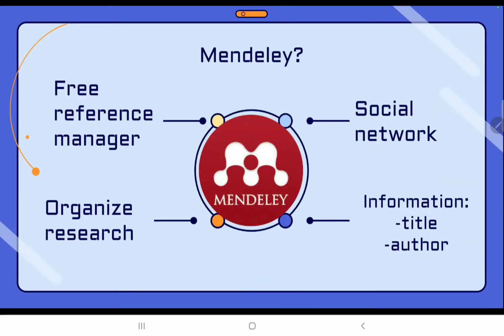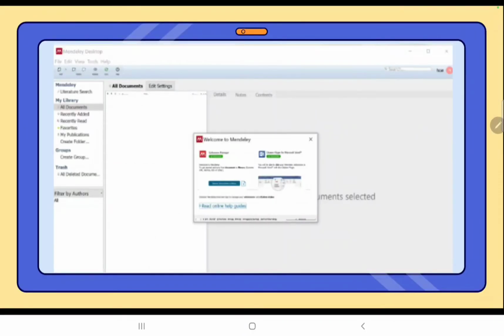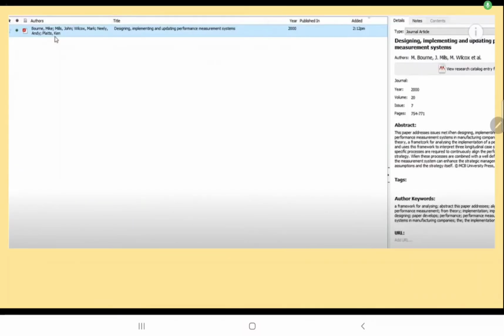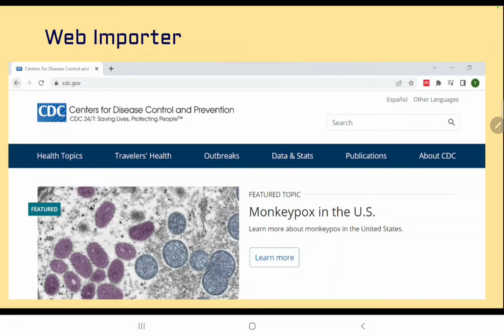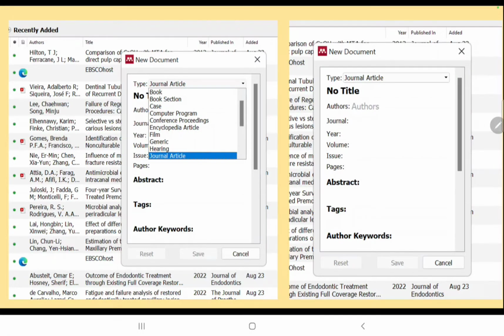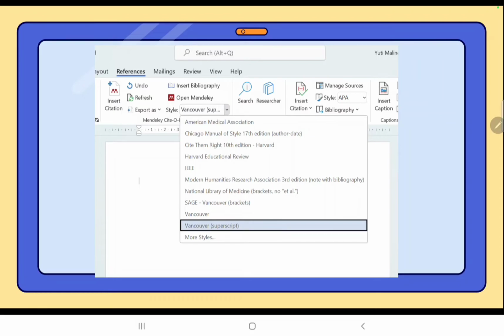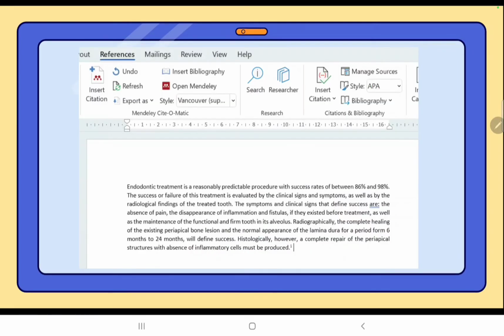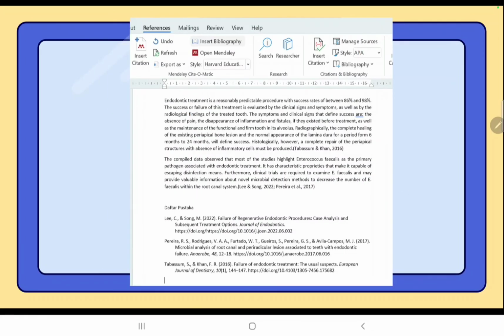how to use mendeley